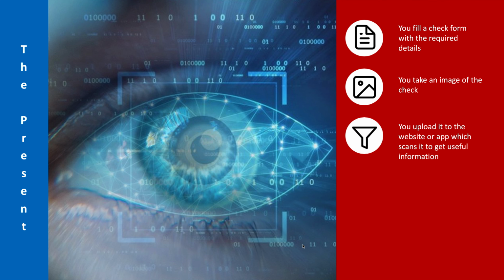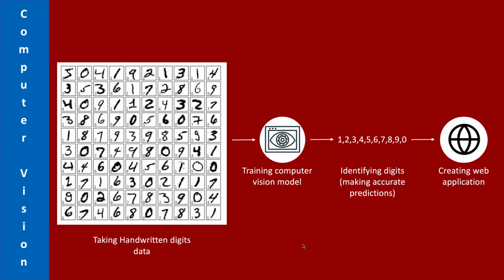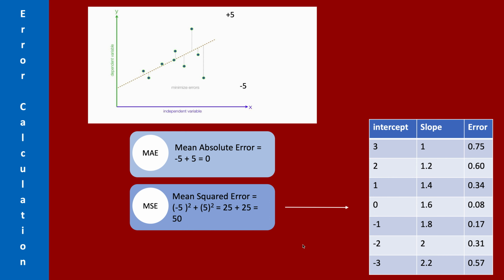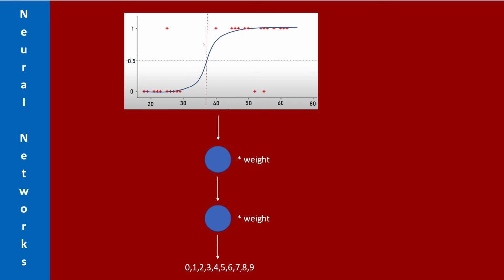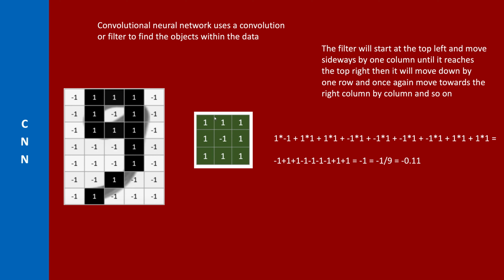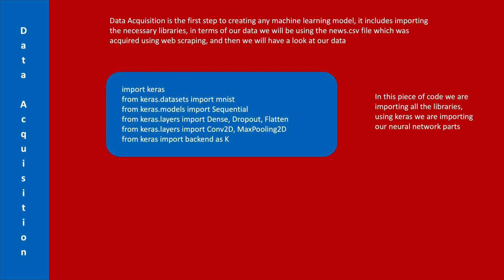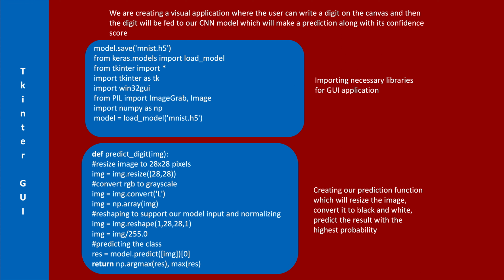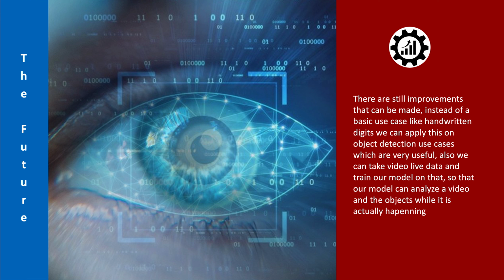Hand Written Digit Recognition